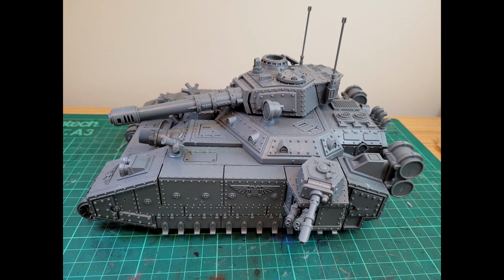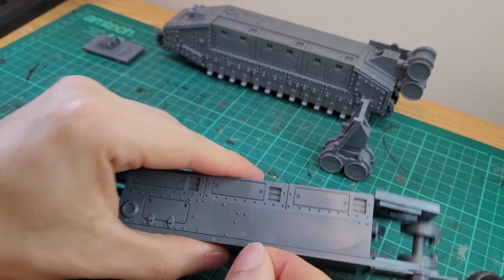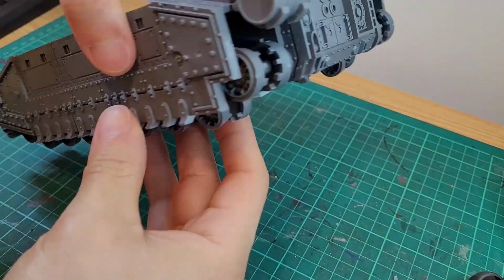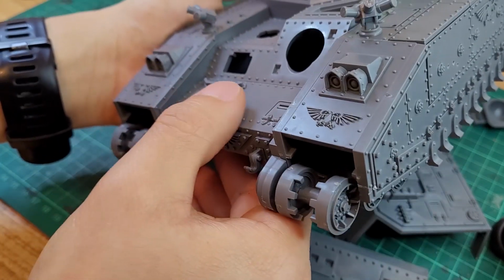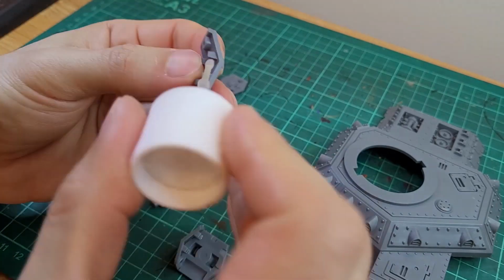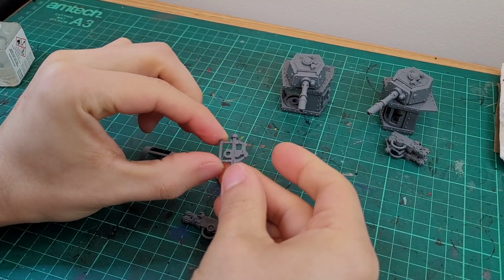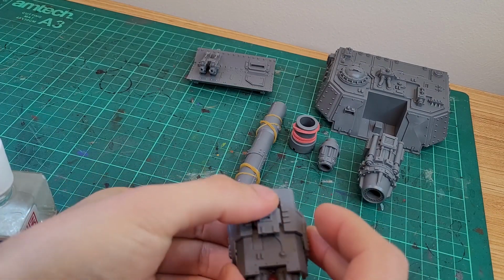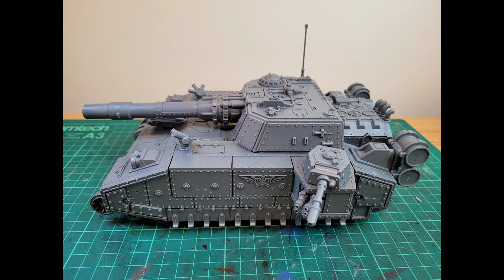Building tutorial - Baneblade Superheavy - Astra Militarum 40k - step by step assembly guide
I show how to assemble all 8 variants.  I don't glue in place the tracks nor fully glue together the kit to allow easier painting and magnetising at a later stage.

Intro - 00:00
Preparing the kit - 00:15
Wheel carriages - 00:28
Green stuffing the gaps - 04:21
Rear and floor - 05:54
Wheel carriage details - 08:21
Front bonnet discussion - 11:13
Baneblade/Hellhammer - 12:10
B/H Turret - 15:12
Side sponsons - 19:45
B/H final details
The other 6 variants - 23:11
Assembling these 6 - 26:39
Outro - 29:17